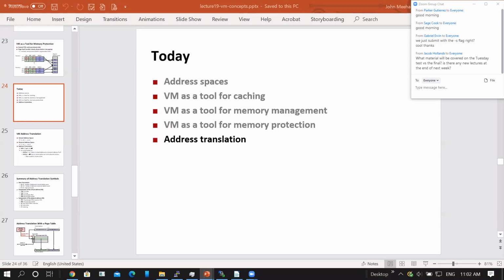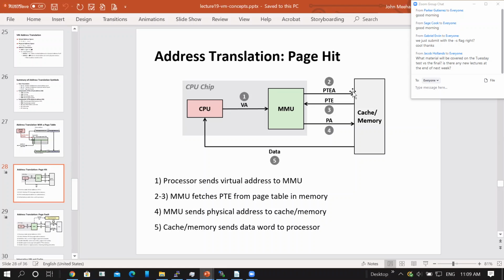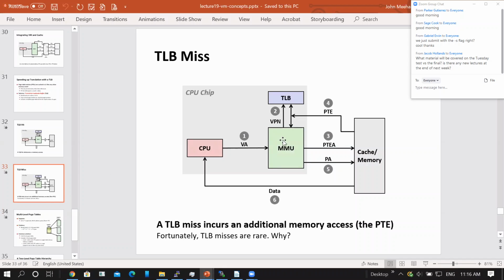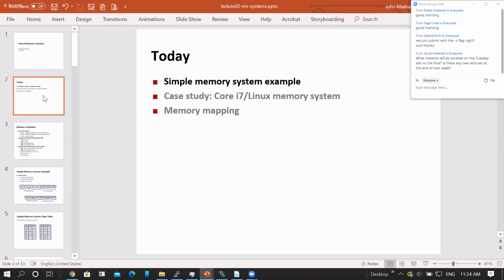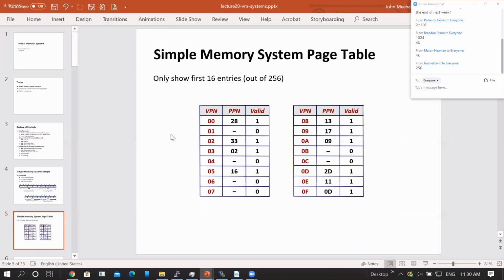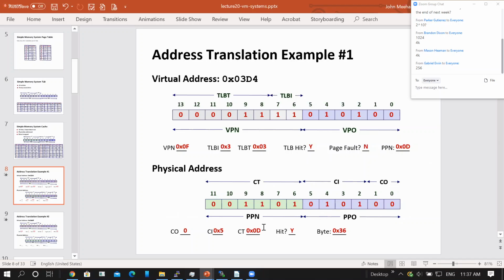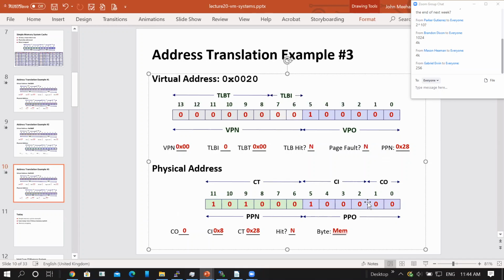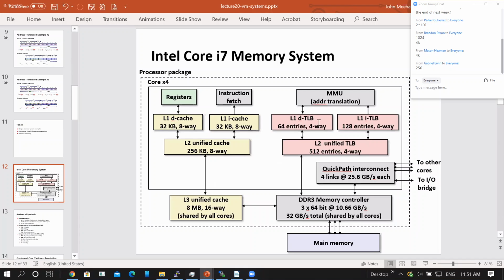May 29, 11 AM Lecture: